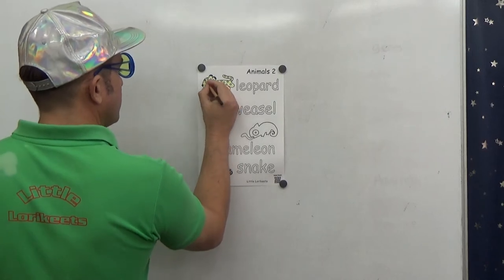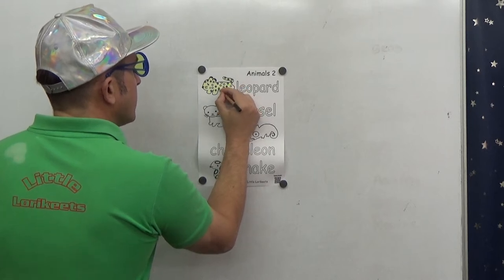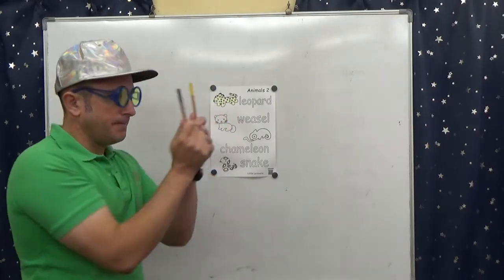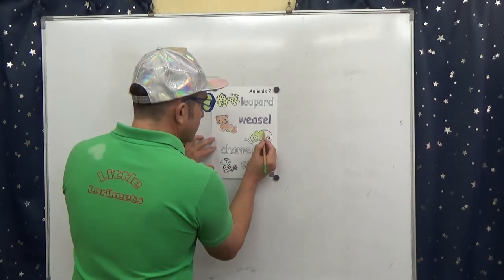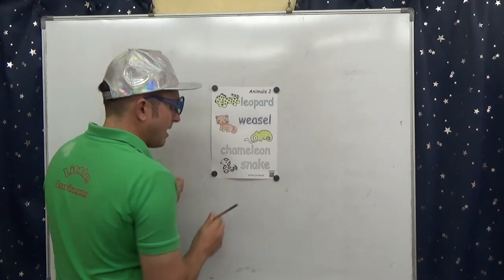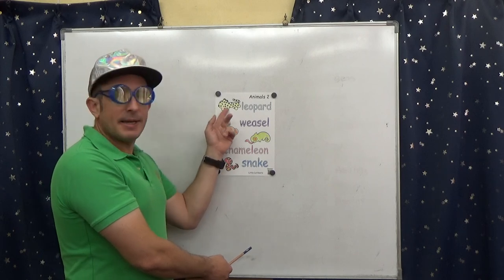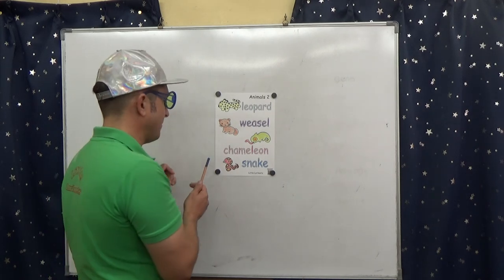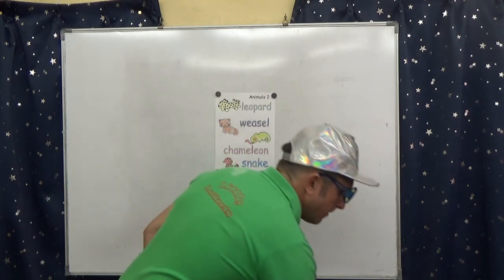Little Lory's Animal colouring sheet 2 塗り絵シート無料ダウンロード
Little lory decides to colour in some more animals, a leopard, a weasel, a chameleon and a scary looking snake. Pam the panda also teaches some french words along the way. Little Lory sings a few songs while he colours in the animals.

塗り絵シート無料ダウンロード

Copyright: Little Lorikeets™ 2019